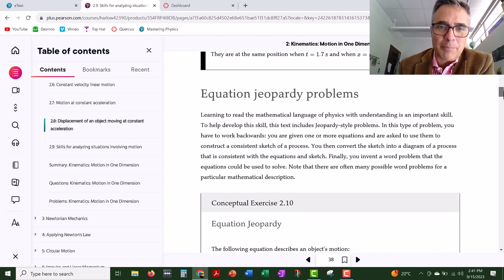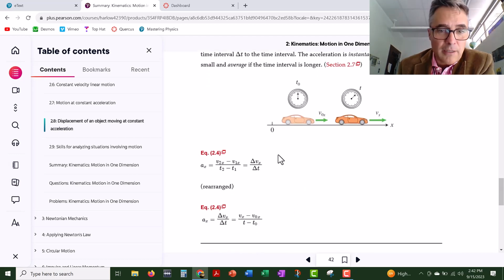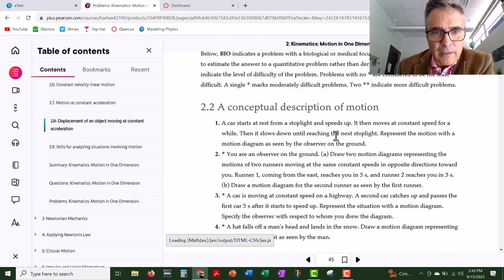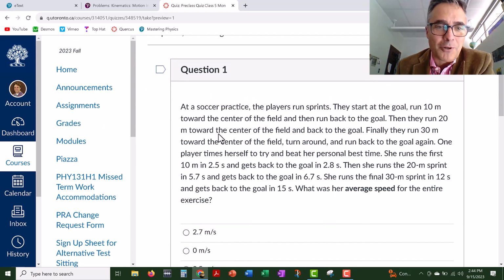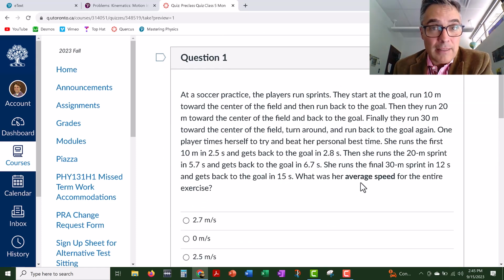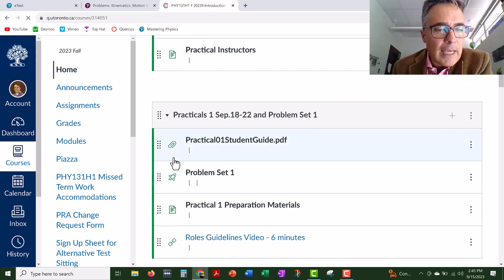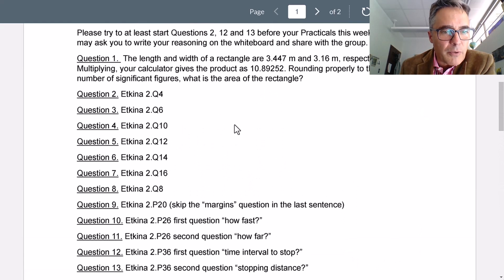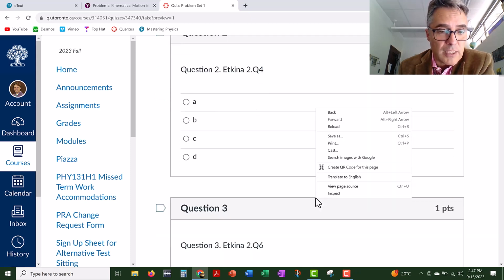PHY131 Fall 2023 Pre-Class 05